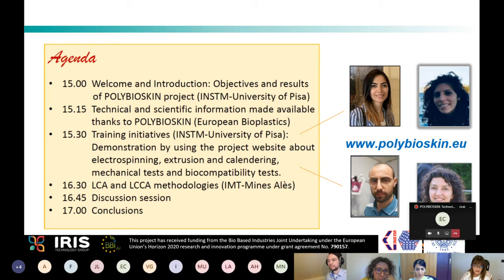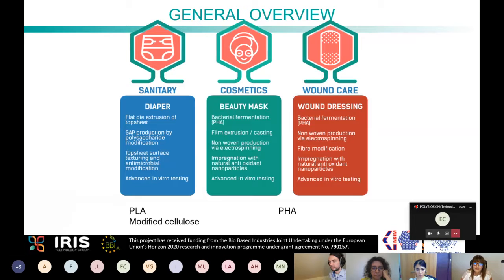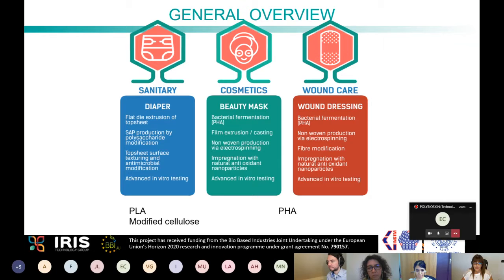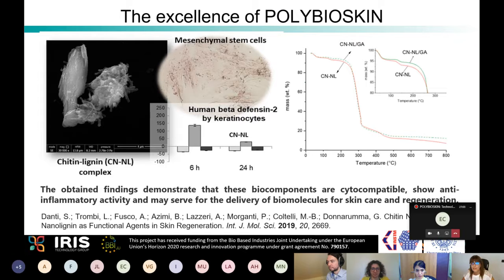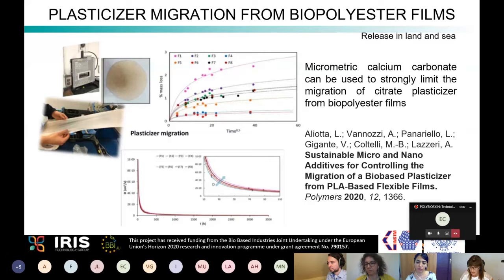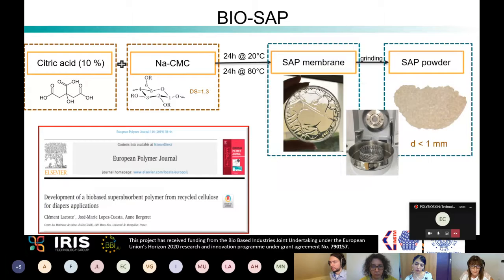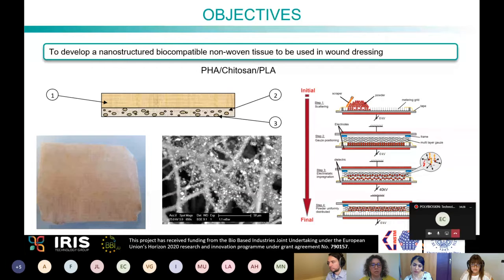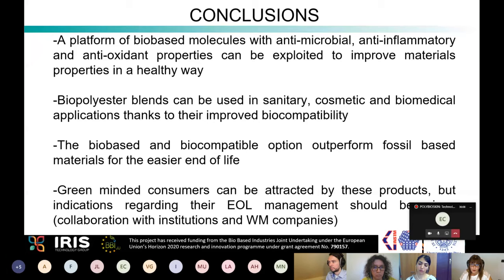POLYBIOSKIN - Introduction, part 2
POLYBIOSKIN: ‘Technologies and tests for personal care, cosmetics, and biomedical products’ training event